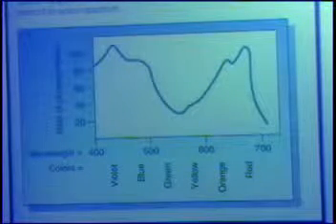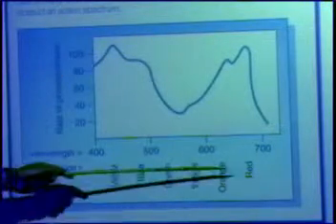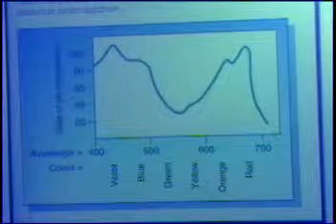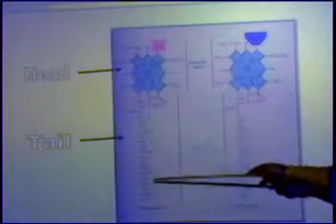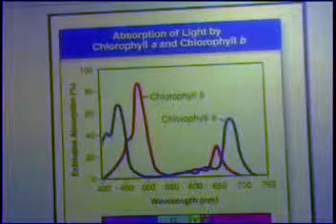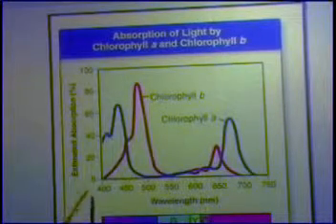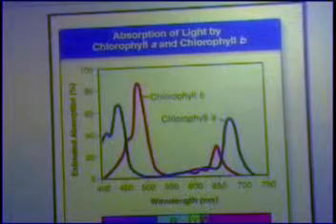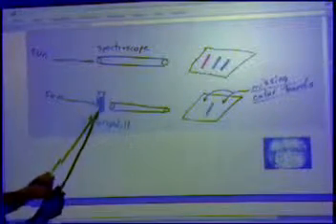Photosynthesis lesson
The process of photosynthesis is explained.